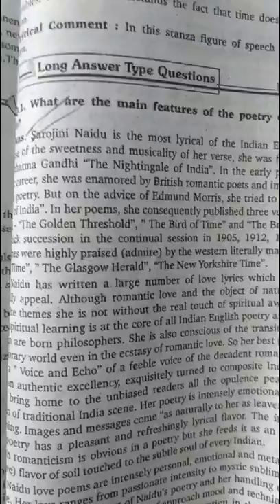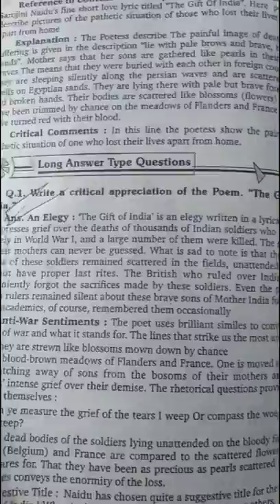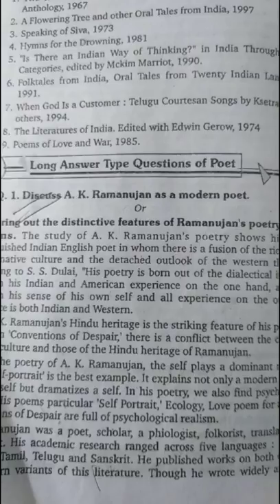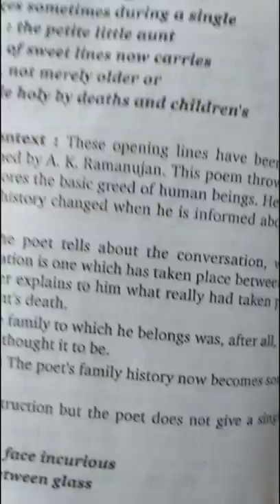Kumaun university most important question B.A. 3 year English Literature paper-1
Link telegram-.